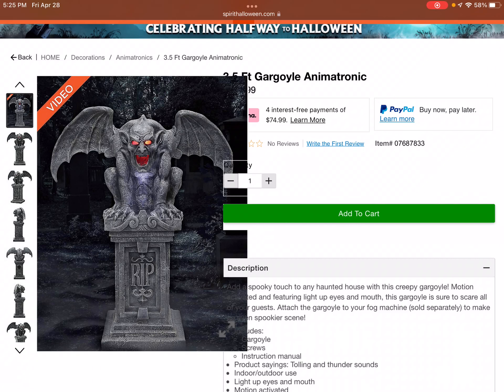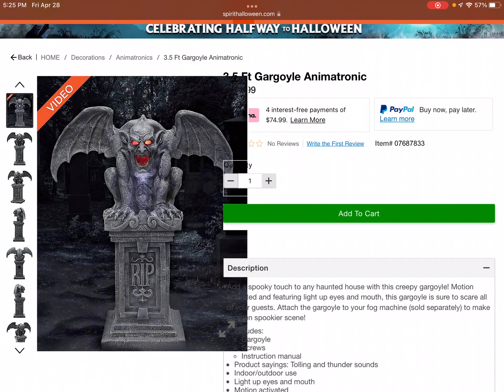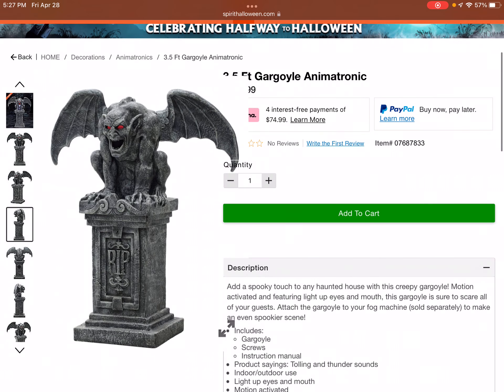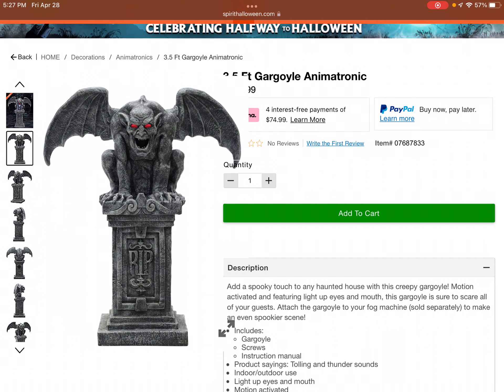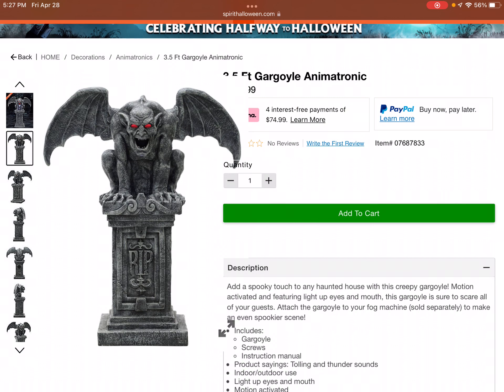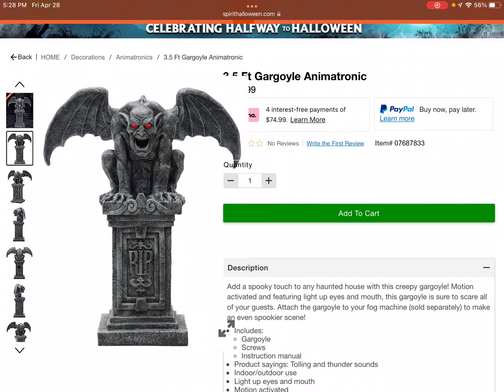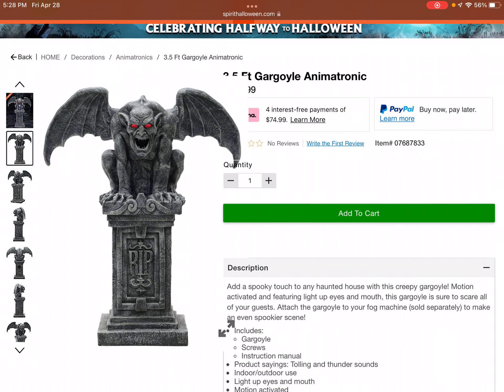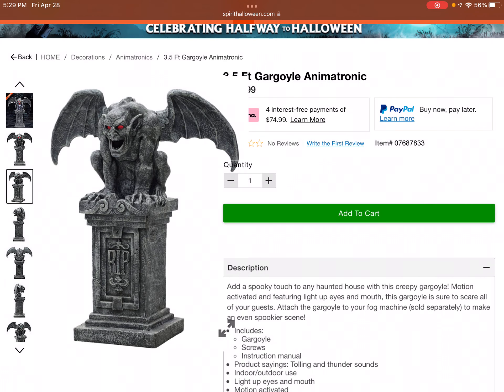Gargoyle - Spirit Halloween 2023 Sneak Peeks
This is the 2nd Spirit Halloween 2023 Sneak Peek being the Gargoyle!